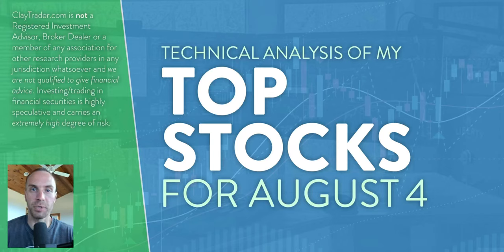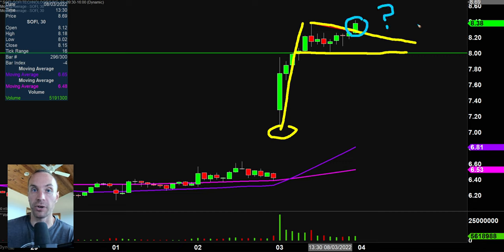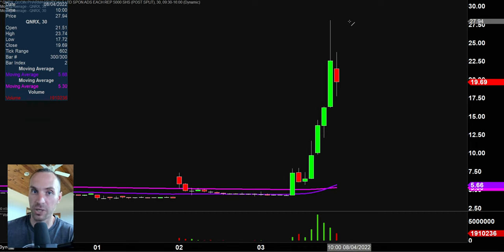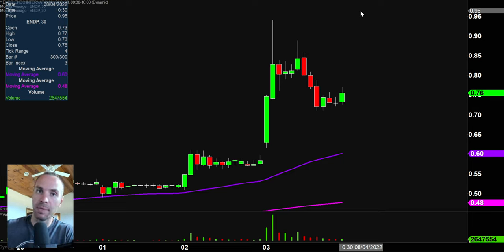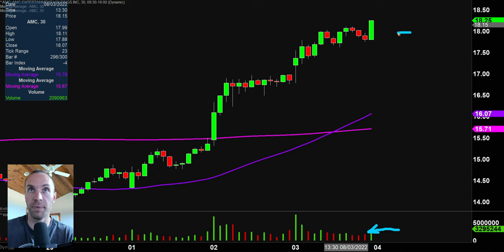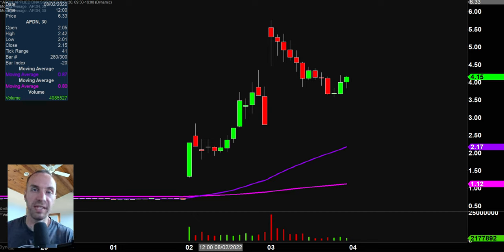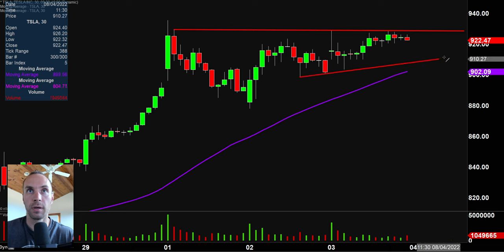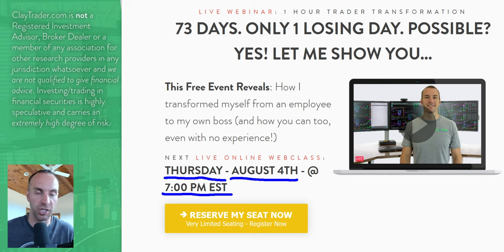Top 10 Stocks For August 04, 2022 ( $SOFI, $KSPN, $QNRX, $MOHO, $ENDP, and more! )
Learn how to trade big board and penny stocks by learning to read stock charts and identify technical patterns through technical analysis. Follow along and learn as I perform a quick stock chart technical analysis review on $SOFI, $KSPN, $QNRX, $MOHO, $ENDP, $AMC, $EAR, $APDN, $TSLA, $PSTX.